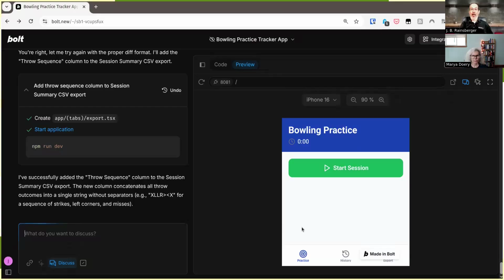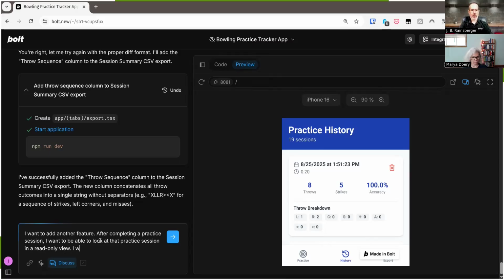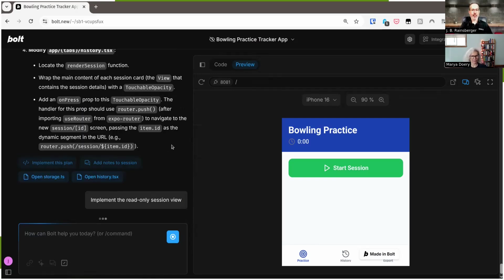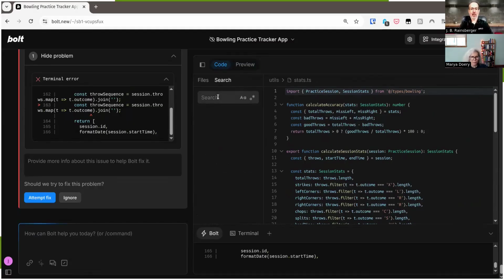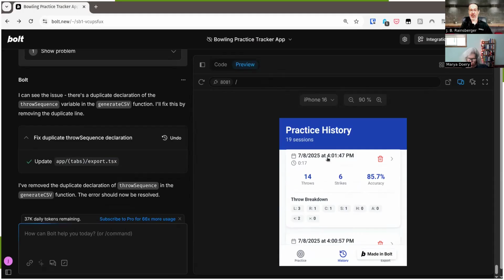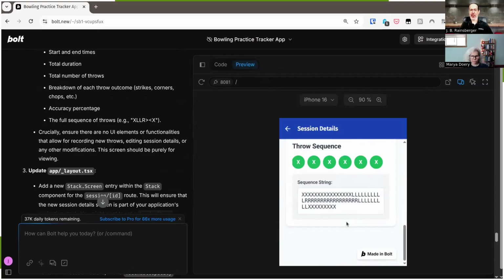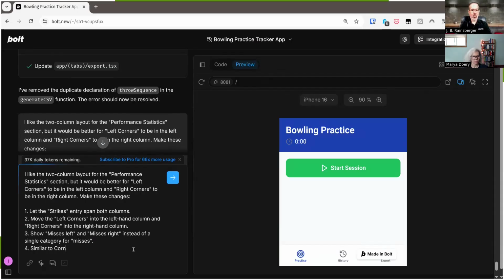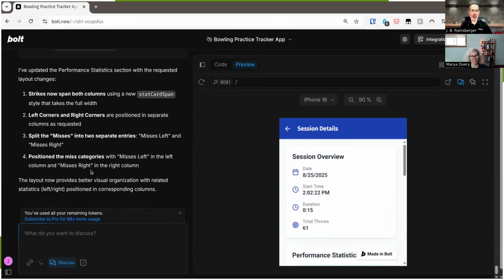Not Yelling at Clouds, Episode 17: Adding One Last Feature, then Great Success!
Marya and J. B. add one last feature to the app before deciding what, if anything, is left to do.

At 0:51 J. B. describes the feature he'd like to add, which he thinks is the last one he needs before he feels satisfied to call this "version 1" of the app.

- 3:44 J. B. directs Bolt to build the feature, including emphasizing what he _doesn't_ want Bolt to do (but might volunteer to do). They discuss J. B.'s emerging comfort with erring on the side of specifying fewer details to Bolt in his prompts.

At 5:15 they review Bolt's plan, noting in particular that it has dutifully emphasized that the details of a completed practice session must be read-only in the UI. They notice that Bolt has over-explained what it intends to do. At 6:17, for perhaps the first time, J. B. charges ahead and Marya wants to pump the brakes. :) She asks J. B. to clarify his understanding of Bolt's plan for the UI. At 7:04 they turn Bolt loose.

At 9:20 they discover that Bolt has made a mistake, adding the same code twice, leading to broken code. Bolt seems to have applied its changes from the previous feature a second time. Since Bolt has an "attempt fix" feature, Marya suggests trying to use it.

- 11:11 J. B. express his disappointment in Bolt, both for getting something wrong that seems _very_ simple, and for gobbling up tokens in the process. At least he feels confident fixing the problem by hand.
- 11:57 They examine the new behavior for the first time by looking at a completed practice session.
- 12:50 They do some silly manual testing to check Marya's guess about how the UI works.
- 13:41 J. B. makes some quick judgments about Bolt's UI choices and identifies a few improvements he'd like to make.
- 15:52 They discuss the relatively low risk of removing redundant or excess UI behavior, even for J. B. who doesn't understand React very well yet, compared to the risks associated with asking Bolt to do it and being unsure what else it might volunteer to change.
- 16:35 J. B. directs Bolt to make a slightly-more-significant UI change, mostly because he doesn't want to invest the energy in figuring out how to do it himself.

At 19:20 They review Bolt's changes and they are _almost_ right. Certainly, they are good enough for now. Marya muses that perhaps when we stop Bolt after it starts a task, it doesn't undo its partially-completed work, so that runs a greater risk of Bolt generating some of the code twice. This would be something to take greater care to notice when using Bolt on a professional project and it points even more strongly towards the importance of using Bolt with version control. (J. B. doesn't want to use Github any more than he already does and Stackblitz doesn't yet integrate with other git repository hosts.)

- 19:55 J. B. believes that he can make the remaining changes that he cares about by hand, when they eventually annoy him enough to motivate him to action. (Narrator: He hasn't been motivated to action yet.)
- 20:58 J. B. wistfully mentions that Bolt hasn't complimented him in a while.
- 21:25 J. B. suggests doing a little more manual testing, just to be safe.
- 21:34 J. B. wonders what the UI does with a practice session with no throws and is pleasantly surprised by Bolt's choices.

As they bring this series to a close, at 22:09 Marya asks about the "Made by Bolt" watermark, which shows up in the Bolt preview window, but not when building the app directly using Expo. At 23:09 J. B. summarizes the state of the project, judges the app suitable enough for real-life use as is, but identifies some next steps, which are not urgent enough to make a plan to do.

At 23:46 Marya summarizes what we have achieved with this project and suggests that it went well! J. B. agrees, and especially if they hadn't been recording videos doing this work, then the project likely would have been completed in a handful of hours---certainly in much less time than it took for him to build the app in Python with Beeware and Toga, equally unfamiliar environments to him.

They conclude that Bolt seems quite promising specifically for the case of building a new app and adding the first few features, as long as the deployment architecture is quite simple (no shared database, for example) and we remain unconcerned about the quality of the code. J. B. now has a compelling example of React Native that he can browse in order to learn a little about React. Rather than reading some generic example in a book or looking through some open-source project he doesn't care about, he has an example that matters to him, which would help him feel more engaged when he looked more closely at it.

They finish this series by identifying some possible future work, specifically related to testing React Native applications and finding a balance between keeping the design easy to follow and loosening the coupling to the React frameworks.